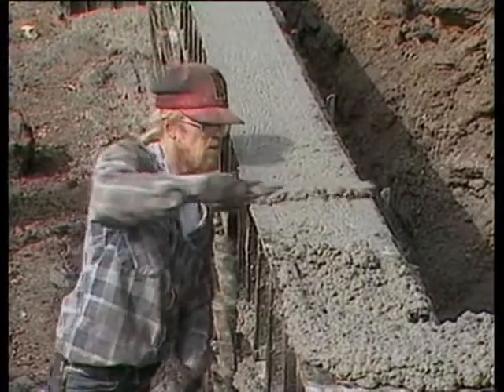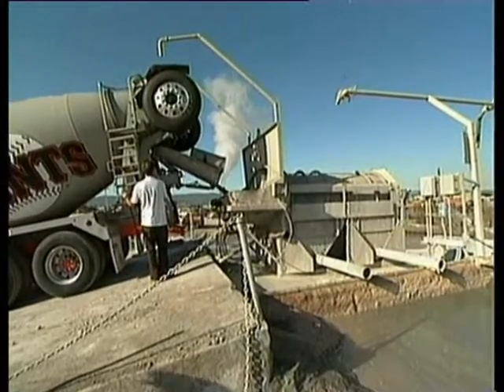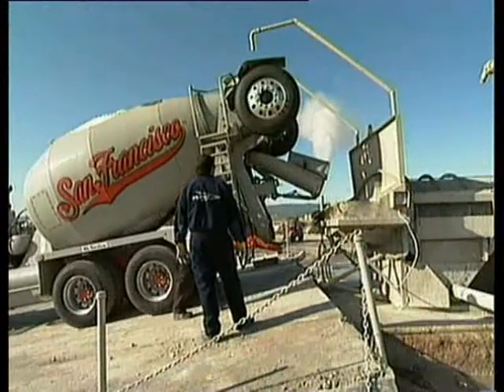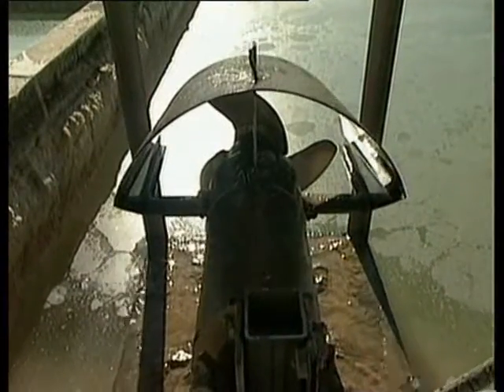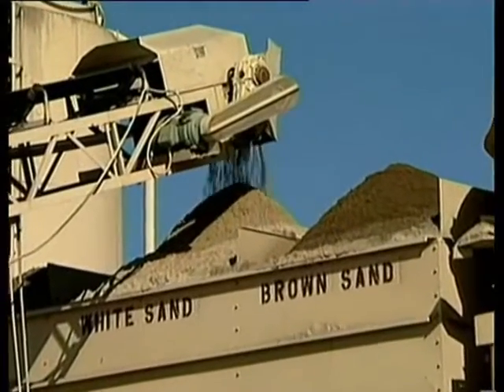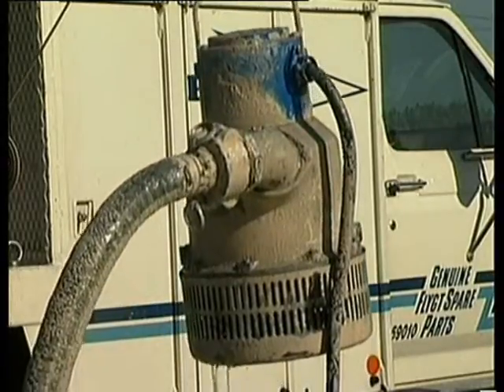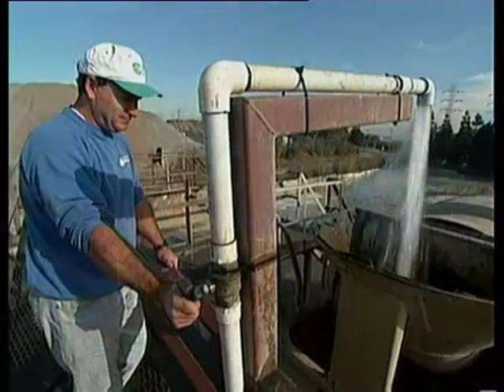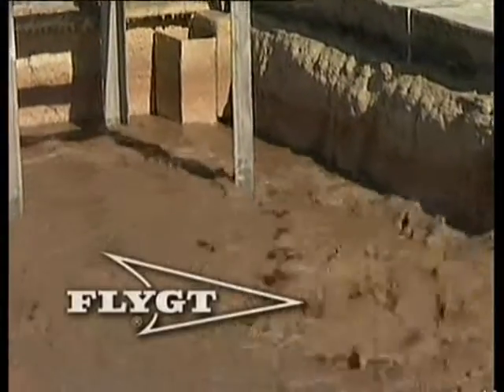A Concrete solution large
Погружные мешалки Flygt 4600